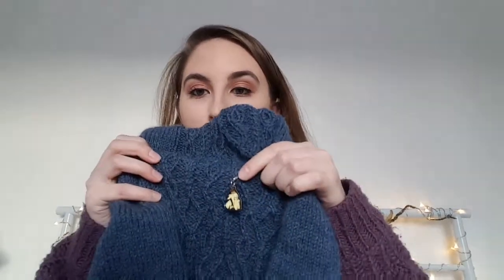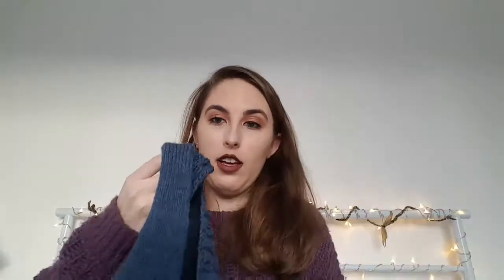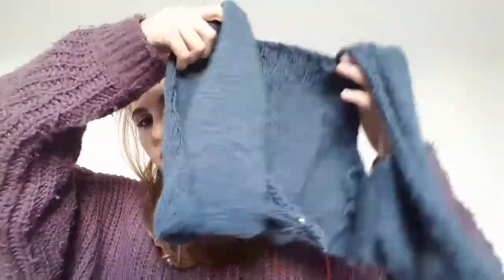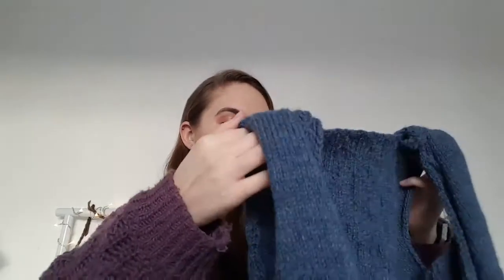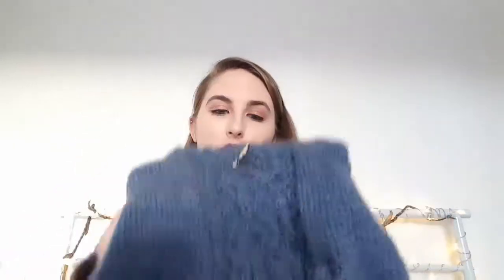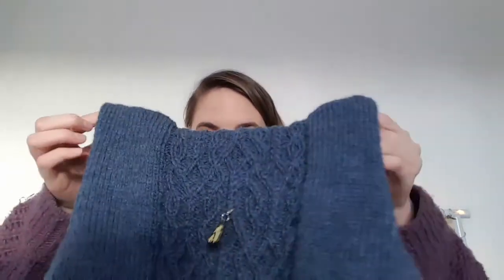Plays With Yarn: Ep. 11 Coaster Mania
A new episode! With knitting and crocheting!